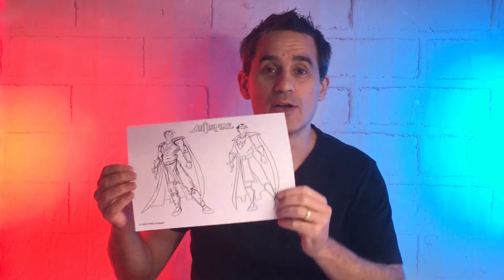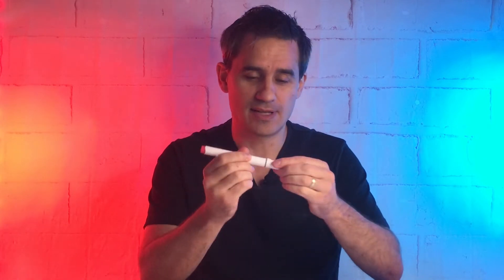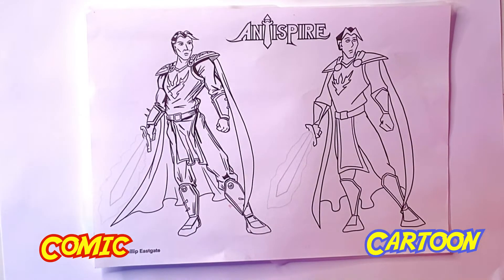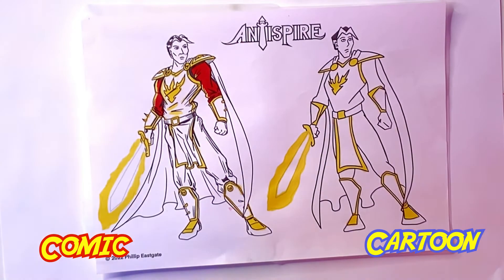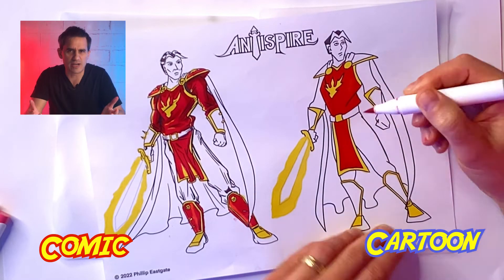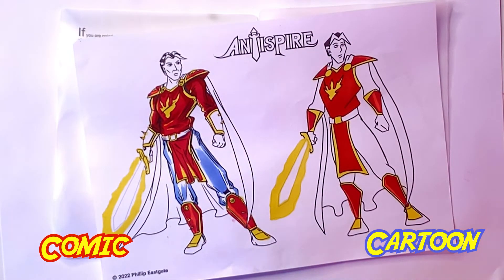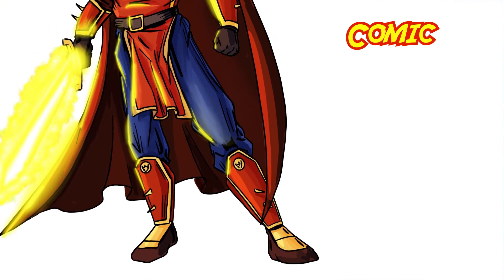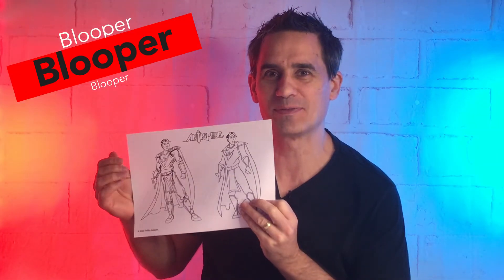Comic vs Cartoon Art - Which ones better?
In this video we compare cartoon and comic style art. What are the differences, why are there differences and what are the stand out features of both cartoons and comics. I deep dive in to these questions plus a whole lot more while I illustrate them, visually showing you the differences.

✍ You will need coloured markers

ps Bloopers at the end 😆

▸ Ohuhu 48 Colour Markers
▸ Ohuhu 24 Skin Tone Markers
▸ Derwent Sketching Pencils
▸ Faber-Castell 8 Pitt Artist Pens Black
▸ Visual Art Diary
▸ Antispire Comic